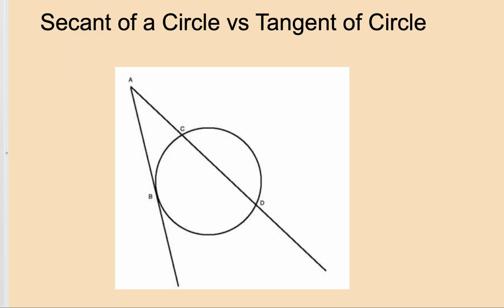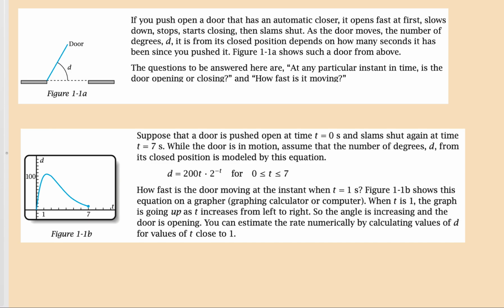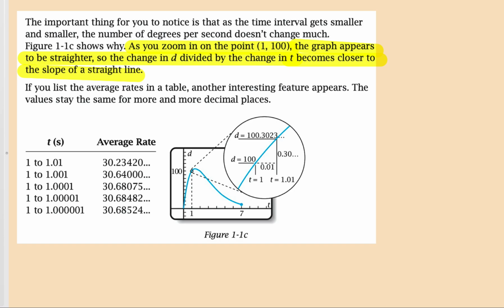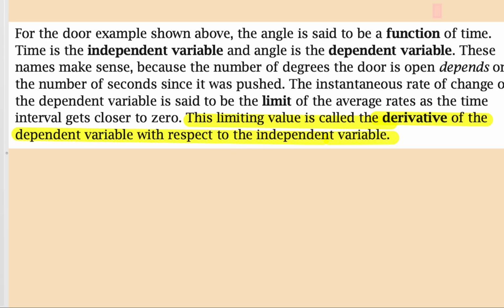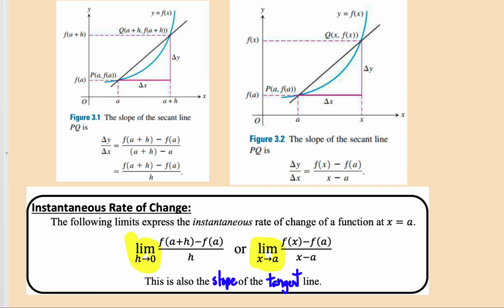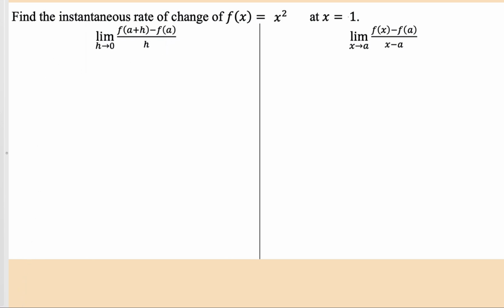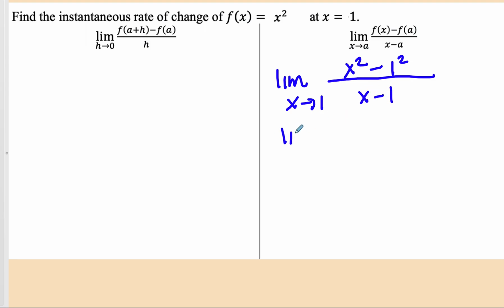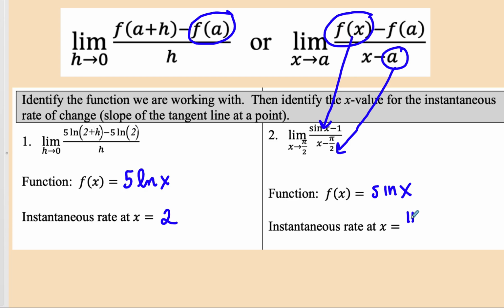2 1 Average vs Instantaneous Rate of Change